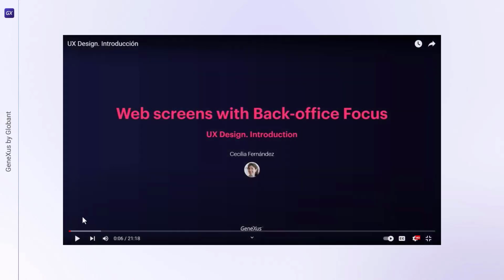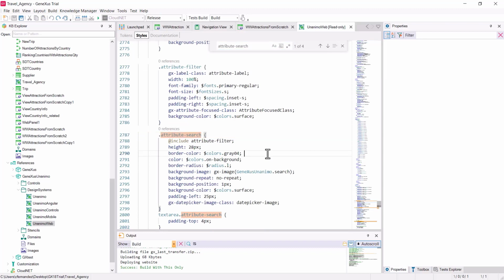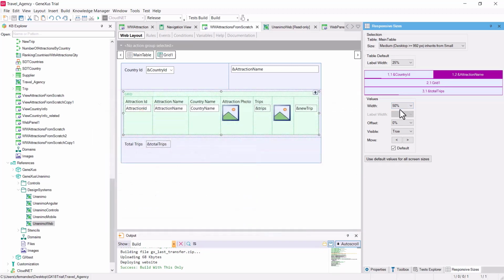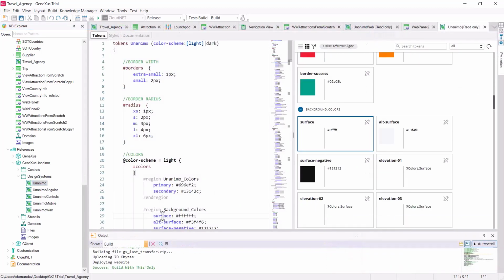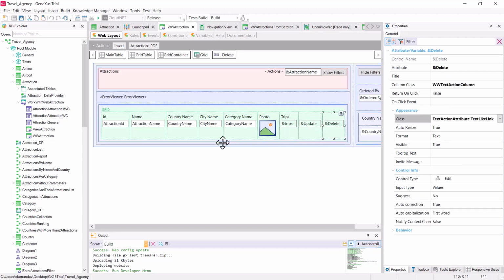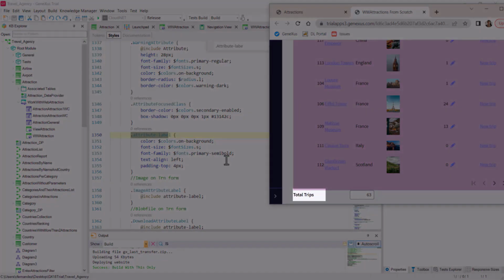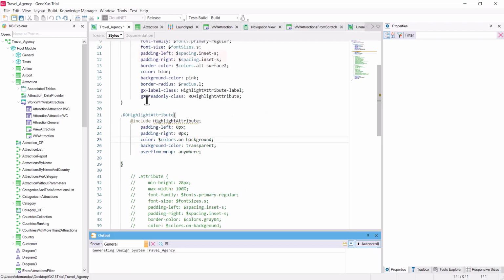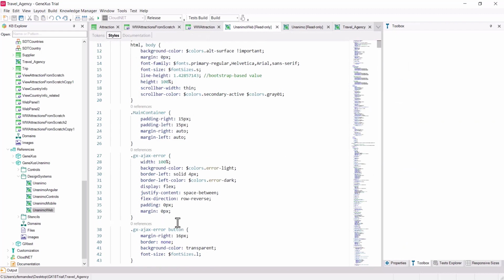UI Customization. Introduction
Some example customizations are made on the UI to understand the work logic through the DSO classes and tokens and their relationship with layout controls